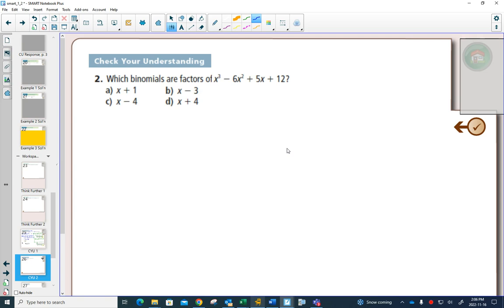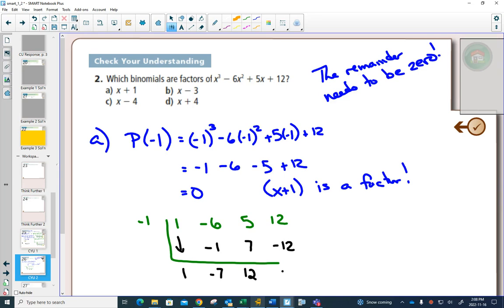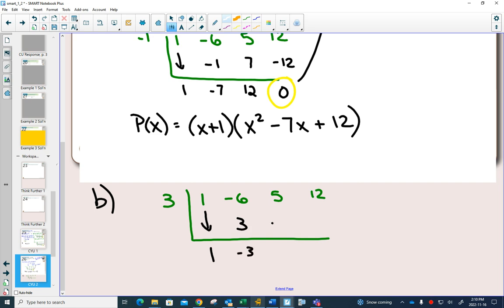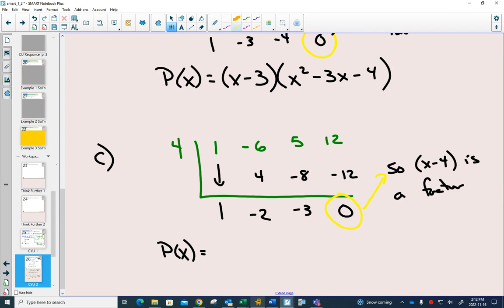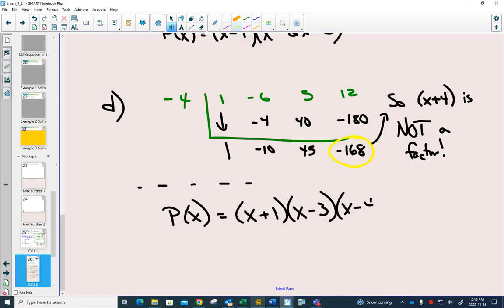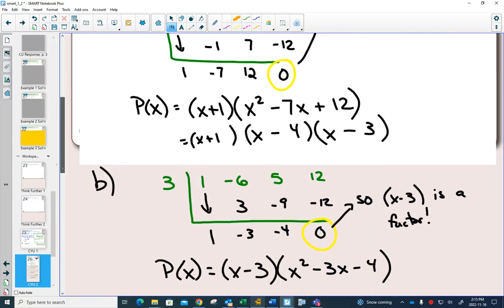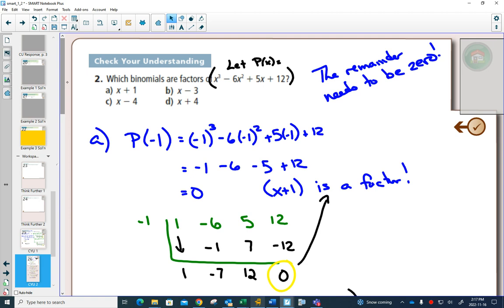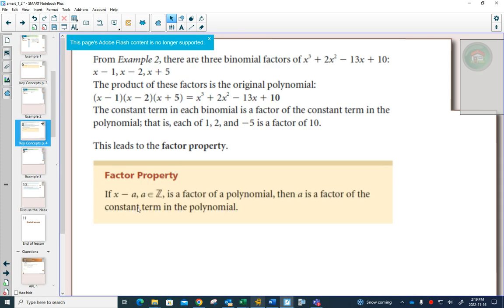40SP 1 2 Example 2